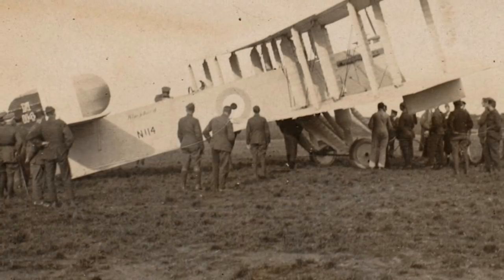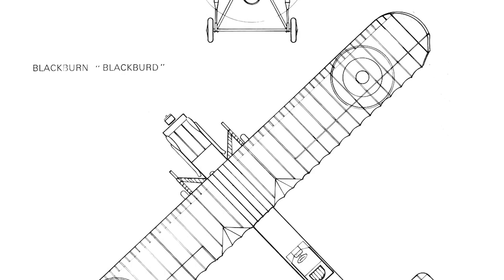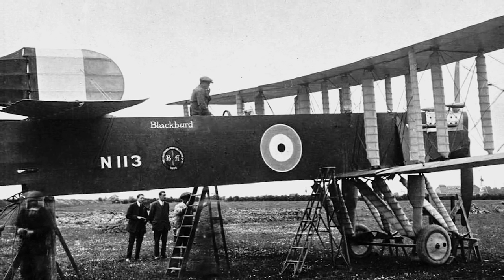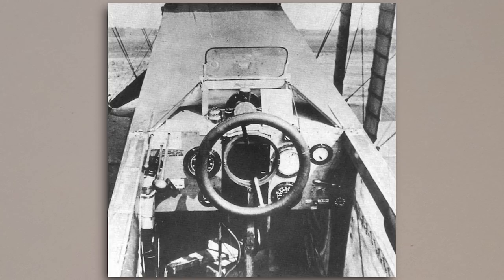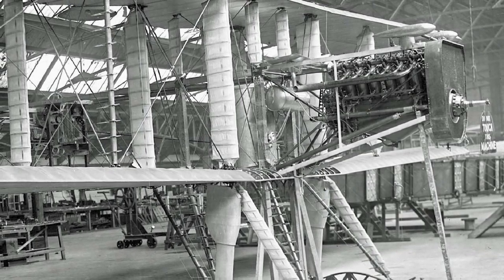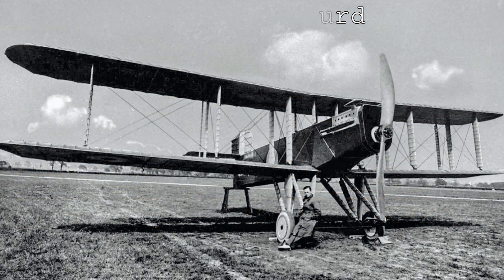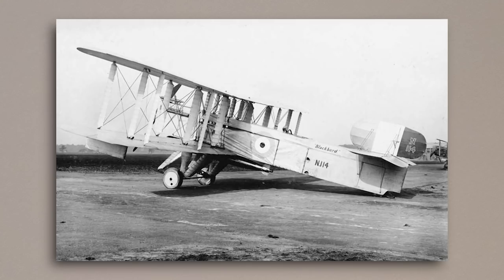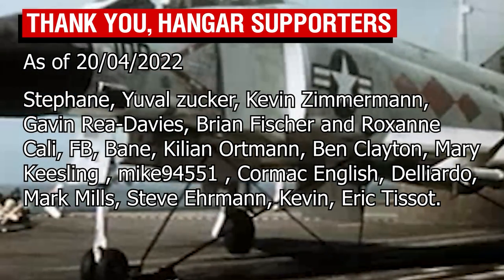Simply Named, Simply Built, Simply Unstable | Blackburn Blackburd [Aircraft Overview #47]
Today we're looking at the imaginatively named Blackburn Blackburd. Designed as a torpedo bomber that could be easily built in large numbers, it turned out to be a bit of a let-down.

Sources:
Jackson.A.J (1989). Blackburn Aircraft Since 1909.
Mason.F.K. (1994). The British Bomber Since 1914.